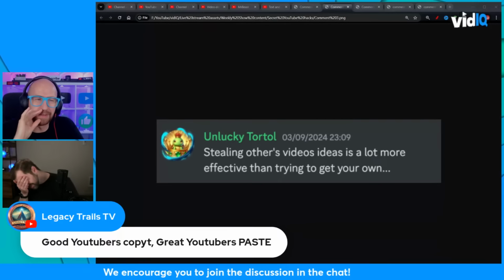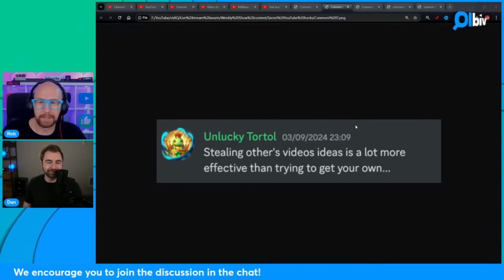YouTube Hacks You Should Actually Try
Let's talk about bad YouTube hacks that creators use, if they work and whether they should actually use them.